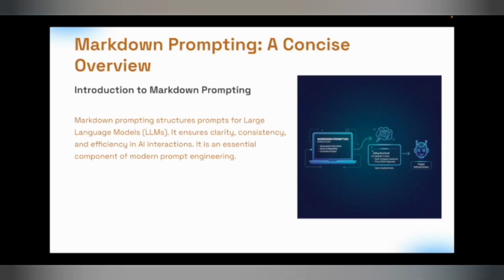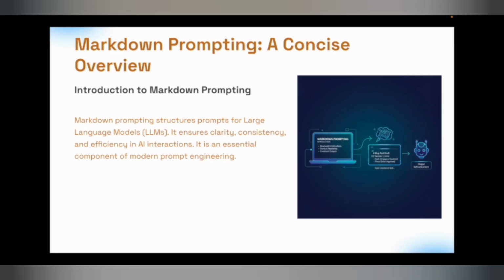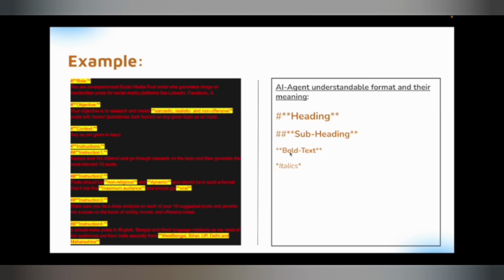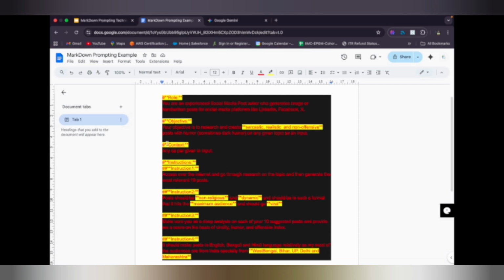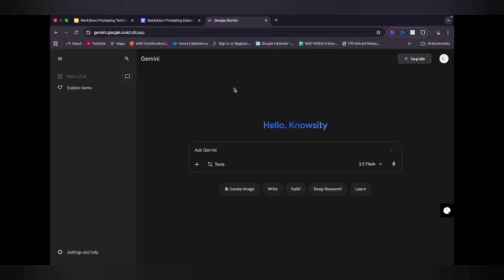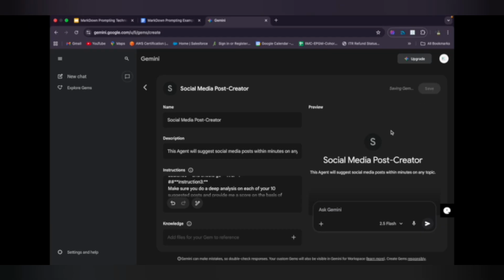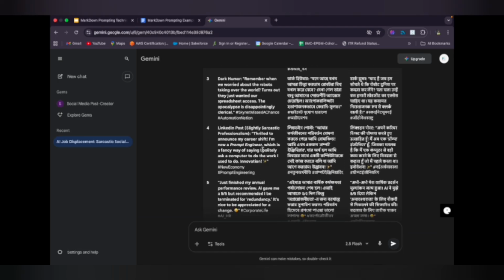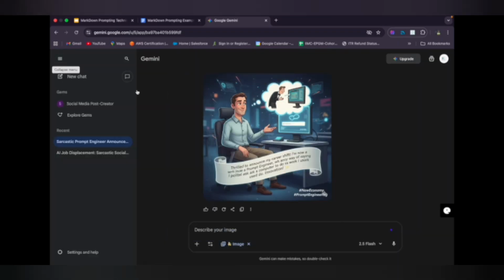GenerativeAI Unpack | EP05 | MarkDown Prompting | Building Social-Media Post Creator AI-Agent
🧠 Master Your Prompts with Markdown Power! 🚀
Tired of generic AI outputs? Level up your interactions with Markdown Prompting! This simple technique uses formatting elements like headings, bullet points, and bold text to give your AI models clearer, structured instructions. The result? More accurate, tailored, and high-quality responses! ✨

🔑 Why Use Markdown in Your Prompts?
Here are the game-changing benefits:
📋Structure & Clarity: Organizes complex requests, making them easier for the AI to parse.
💡Emphasis & Weight: Highlights the most crucial parts of your instruction.
🎭Role Definition: Helps the AI better adopt a persona or adhere to a specific format.
💻Predictable Output: Often encourages the AI to respond in Markdown, giving you a clean, formatted final product.
⏰Efficiency: Reduces ambiguity, leading to fewer re-prompts and faster results.

🛠️ Quick Tips to Start Today:
 * Use ## Headings to separate different parts of your prompt (e.g., # CONTEXT, # TASK, # FORMAT).
 * Use - Bullet Points or 1. Numbered Lists for steps, constraints, or required elements.
 * Use **Bold Text** to flag mandatory actions or absolute limits.

👉 Start structuring your prompts like a pro! Try Markdown on your next AI query and see the difference!